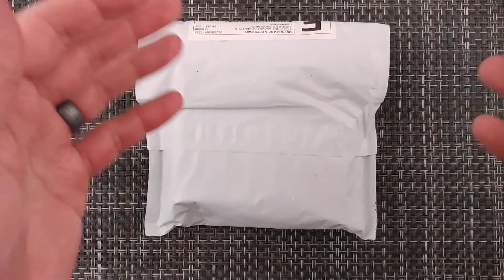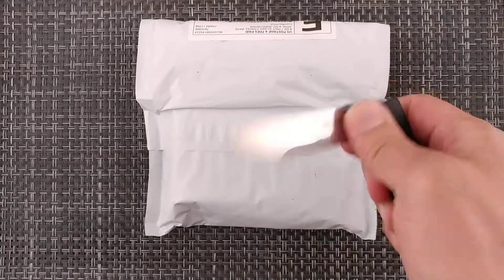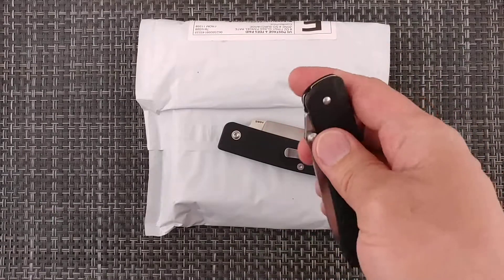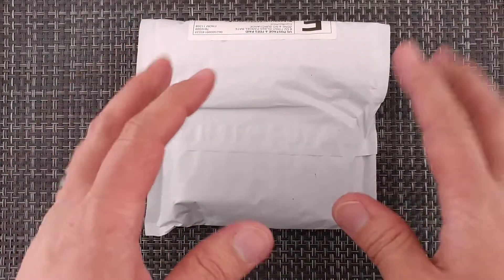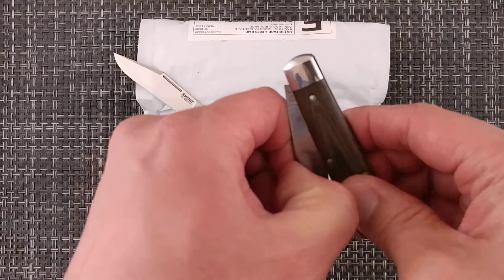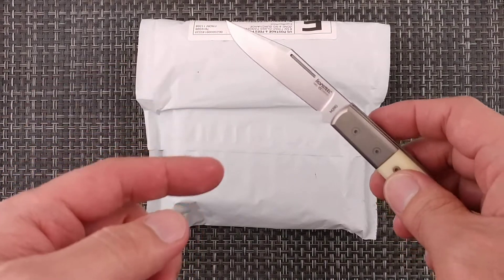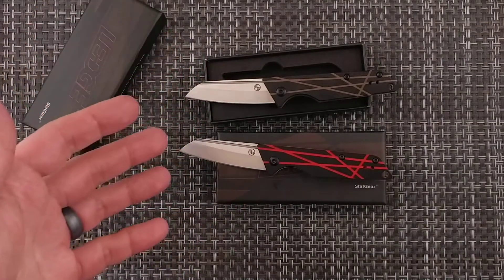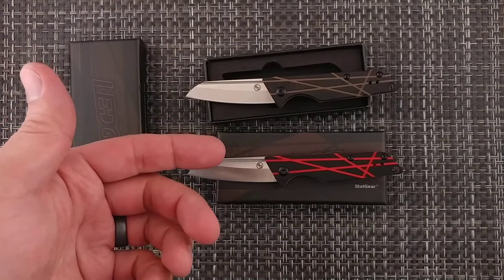New Statgear Ledge Knife & My Introduction to Slip Joints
I haven't been exposed to too many slip joint and traditional knives.  Thanks to Jack Farmboy and Grateful panic for loaning me some knives to check out.  I must say that one of the knives is the best out of the lot.  Which one is your guess.

Blade Banter
3624 Commercial St SE